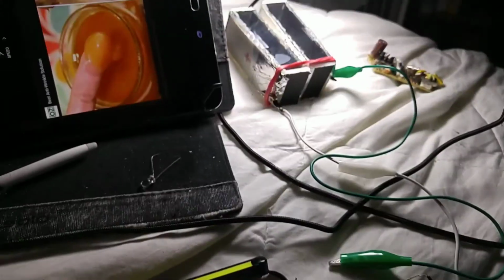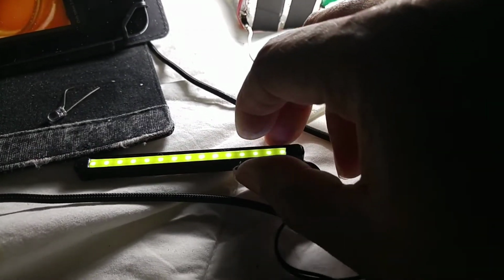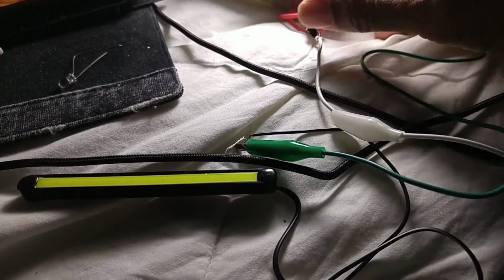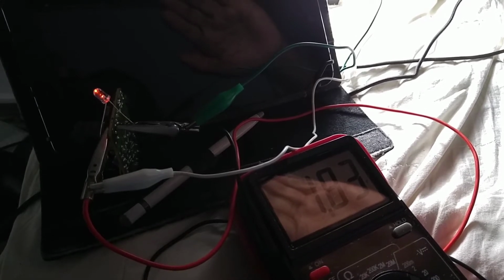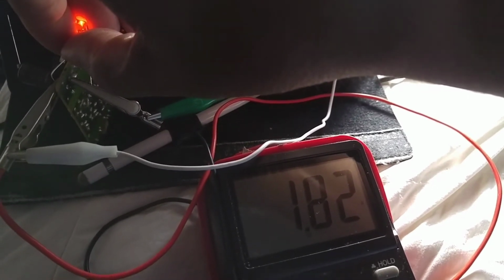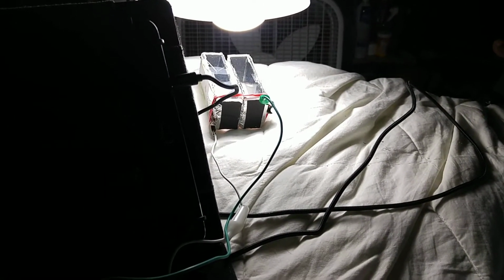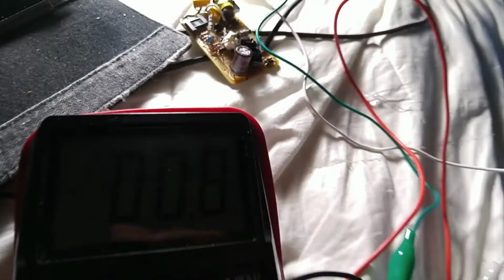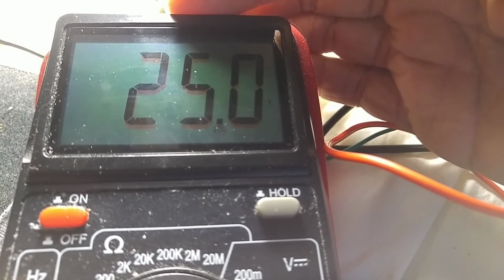Doing initial test on fiber optic solar batteries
Here's the boring stuff, I'm pretty sure most people wouldn't even understand what I'm doing especially if you went to school for electronics. Even though I've been using and running these fiber optics solar sales in other types of tests which we cannot show until the patents go through. Many people have question the validity of the purpose of doing this. I've had so many people ask me why do you want to do that, it's so funny because when solar was introduced back in the sixties they said the same thing people hate change especially if it's not taught in school the way I'm spouting about. Keep in mind for all who read this do your test for you and understand the science for you maybe in 30 years we will see something new on the market. This is a quote by Lloyd G Stovall